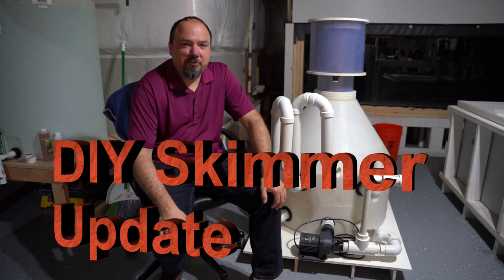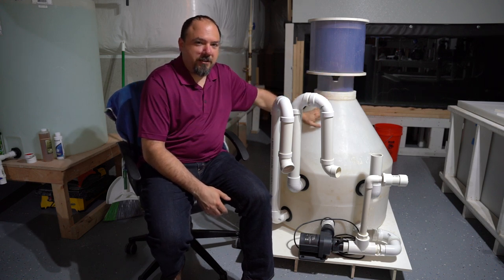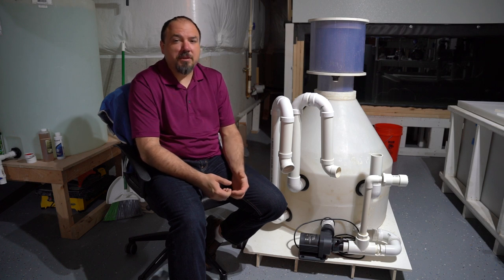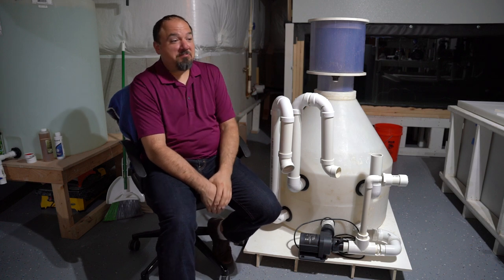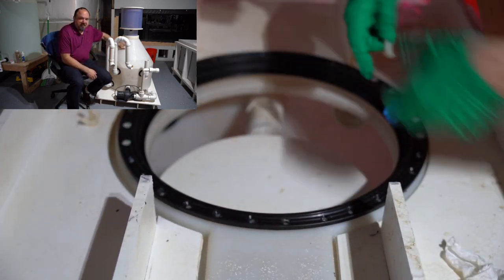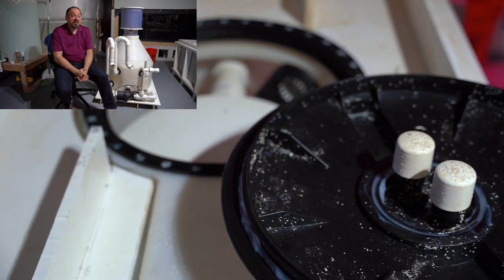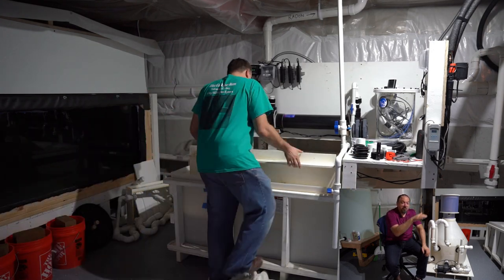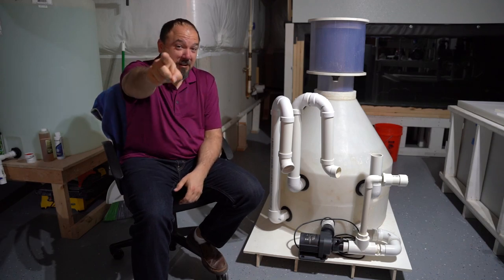DIY Skimmer Update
The video today will talk about
my DIY skimmer and how it works.  I will also talk a bit about why I built a DIY skimmer along with why its out of the sump instead of being tested.

Want read more about my system check out my Reef2Reef build thread